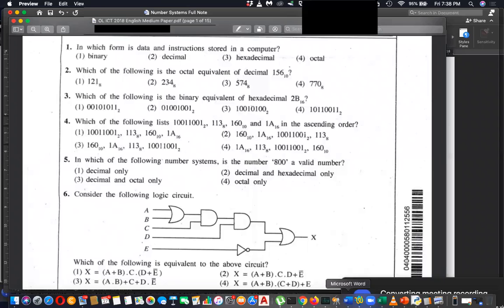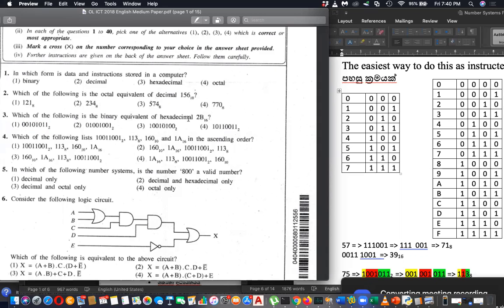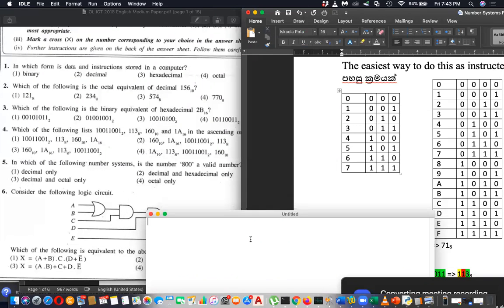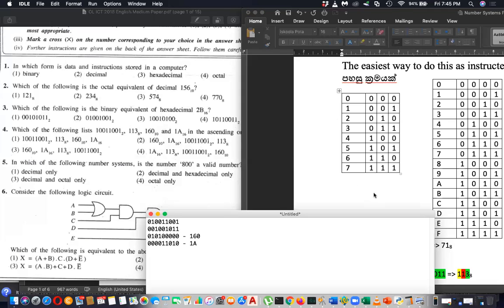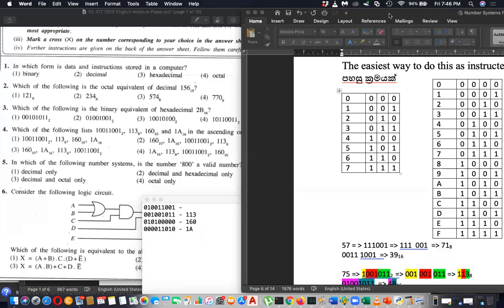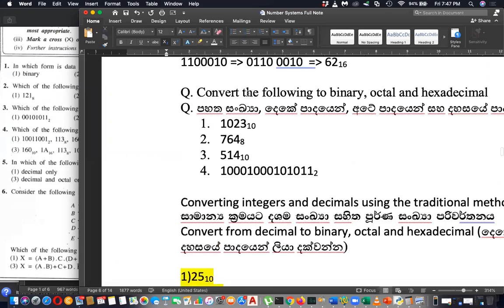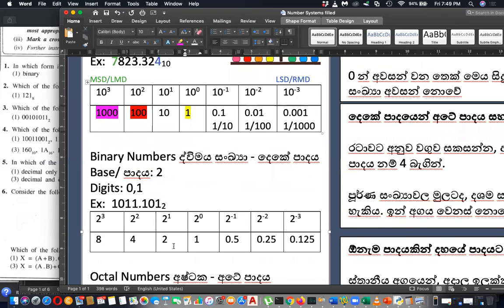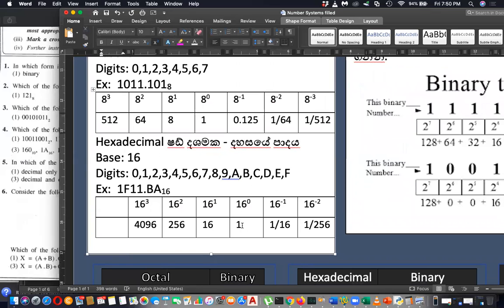Grade 10 ICT English Medium Day 4 Part 2